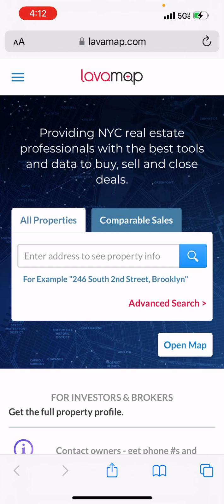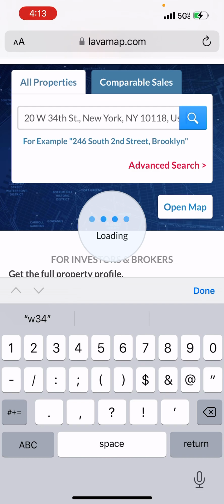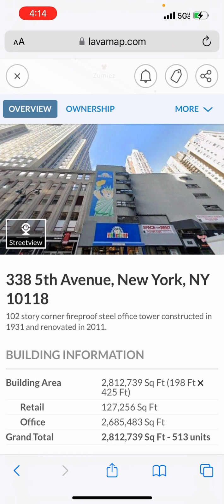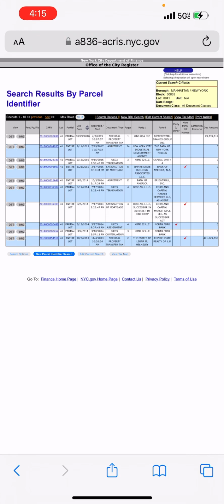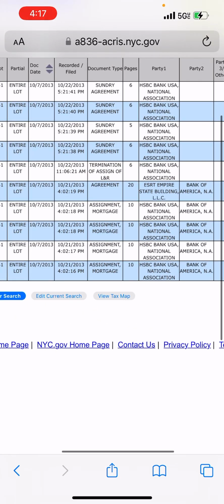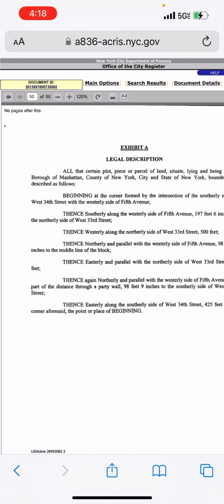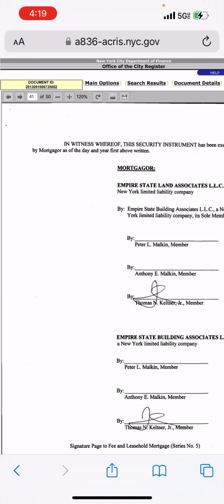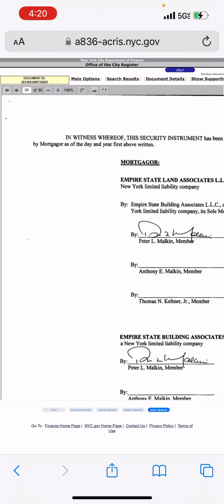April 23, 2023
This video will show you how to find the owners behind an LLC or corporation who owns a property in New York City, Queens, Brooklyn, The Bronx , Staten Island and Manhattan.